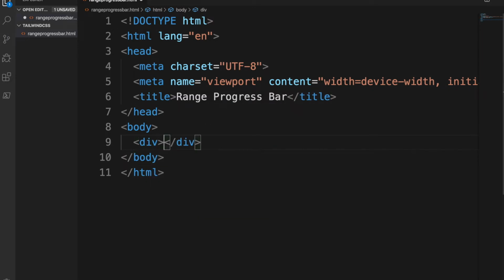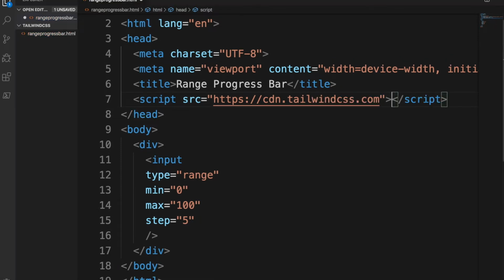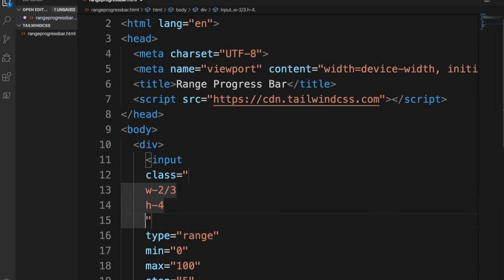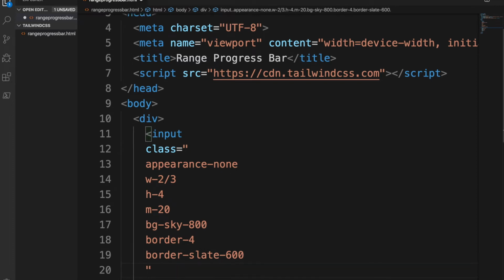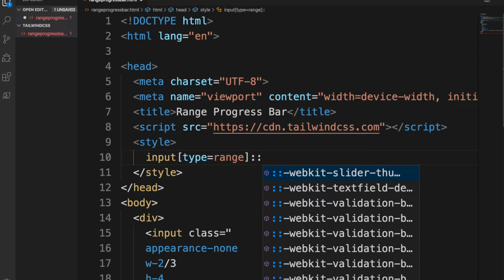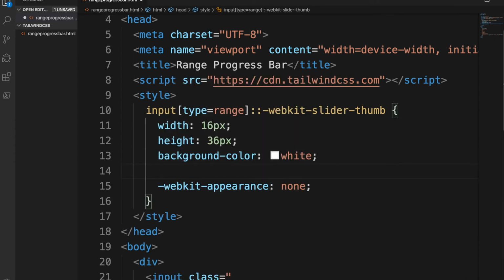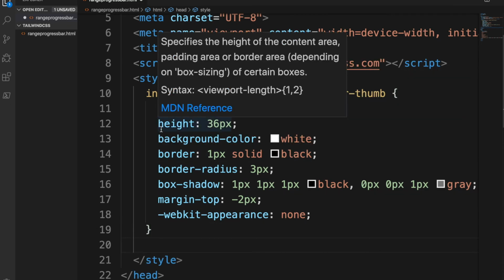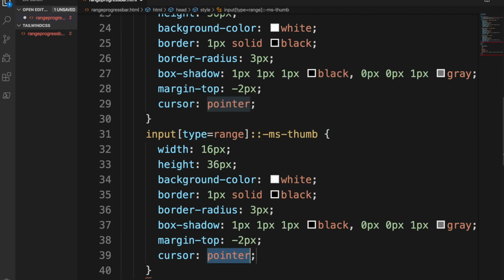Cross Browser Design for Range Input Type using Tailwind CSS.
We are adding live coding tutorial for Tailwind CSS. In this video, we will learn how to design Range Type to make it work across the browsers and devices using tailwind css. If you use Default Range input type, it won't look identical across the browser. In this video we will learn to make it identical and user friendly with rich user experience.